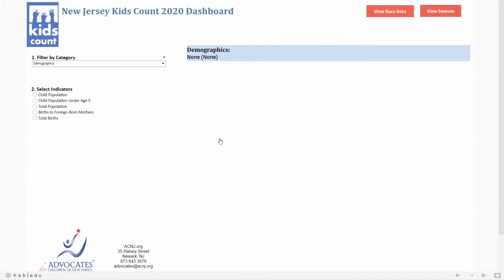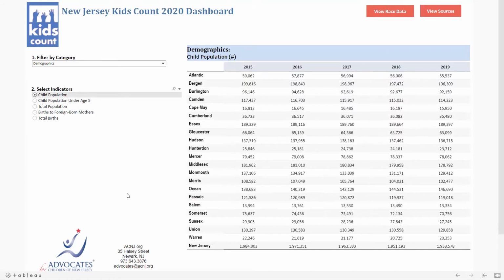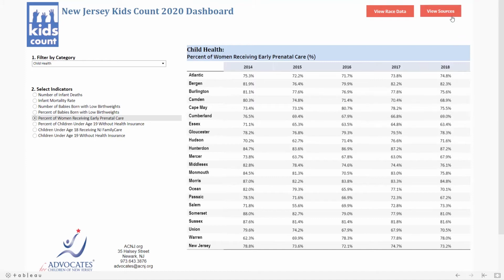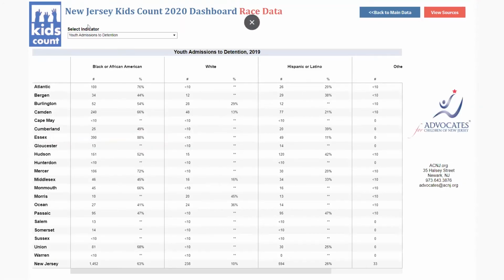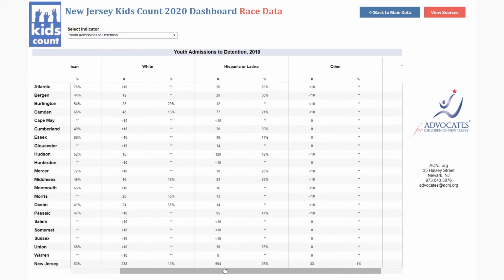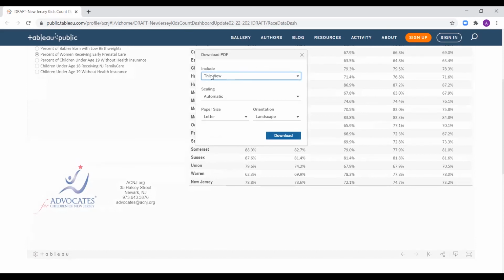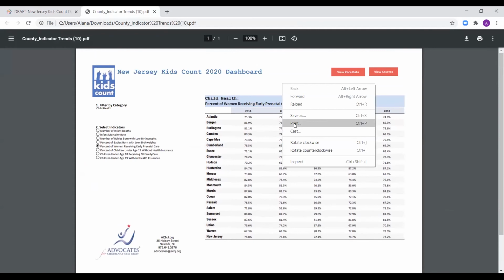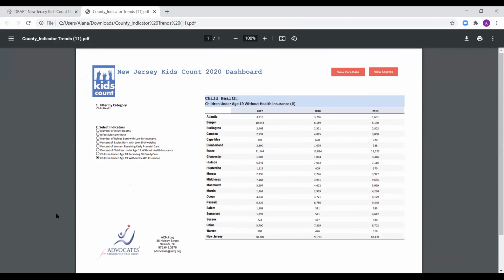Tutorial on How to Use the New Jersey Kids Count Dashboard (Tableau)